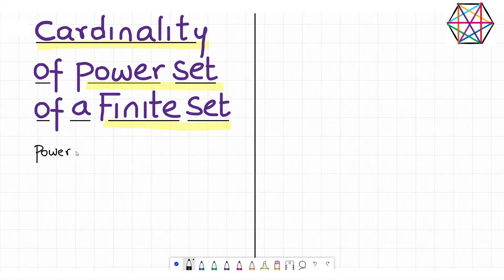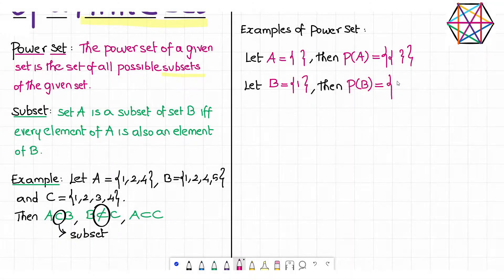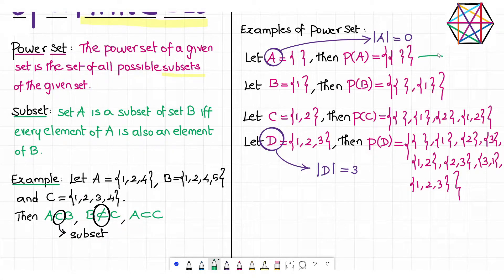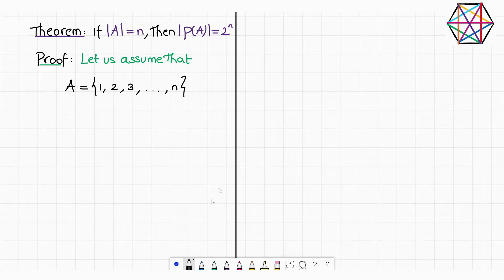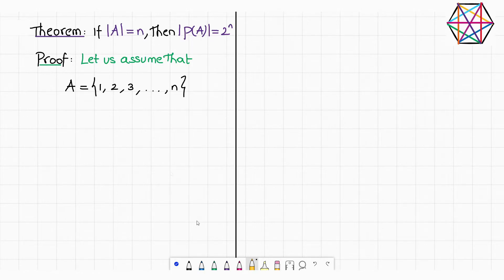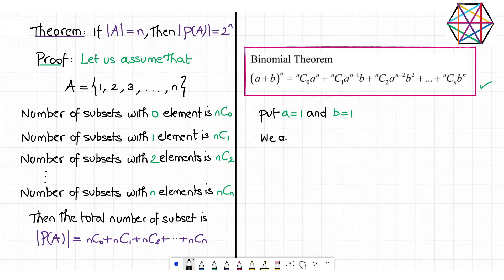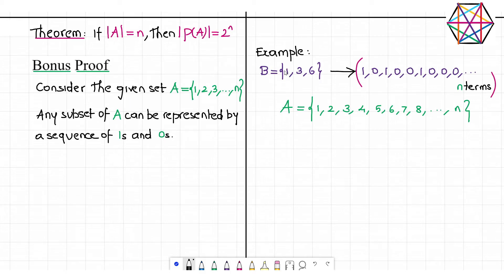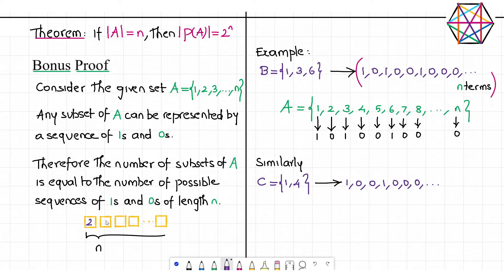Cardinality of Power Set of a Finite Set (Number of subsets of a finite set)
Hi everyone! In this video, we discuss the cardinality of power set of a given finite set. The power set of a given set is by definition the set of all possible subsets of the given set. Hence in other words, we're finding the number of all possible subsets of a given finite set.